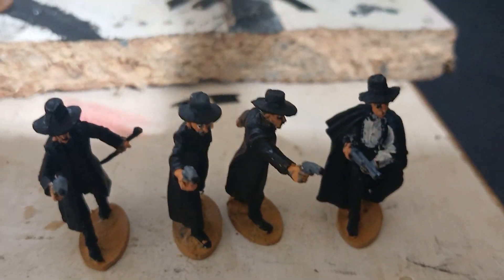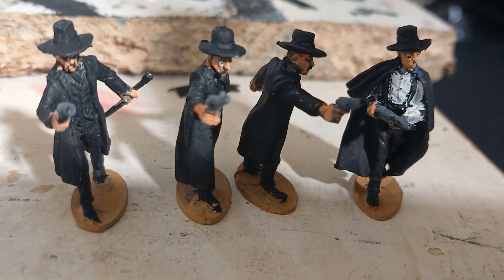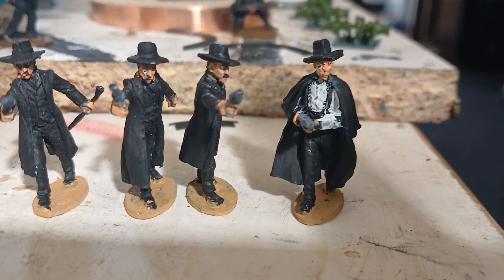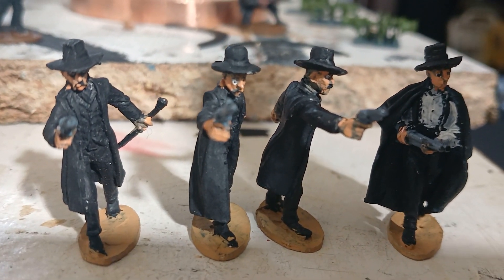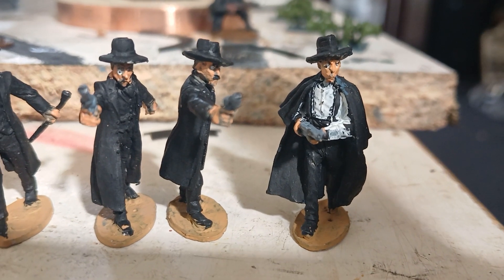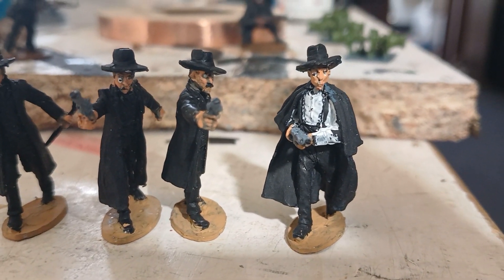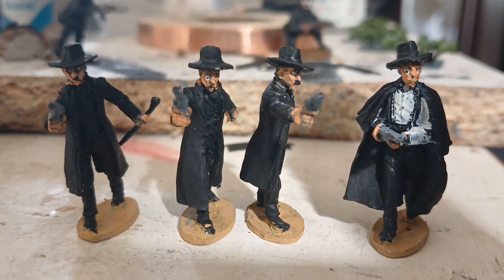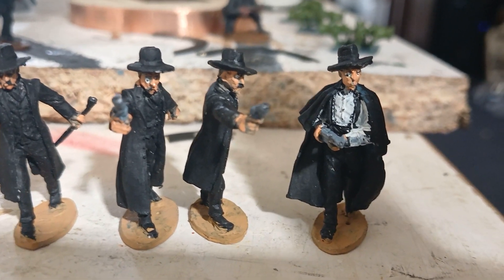modelmaking 28mmminiatures wargaming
the erp Brothers and doc holiday finally getting some attention 28mm figures from brigade miniatures black goes with everything tough guy colors 🙂 bit of a wobbly clip was off to work